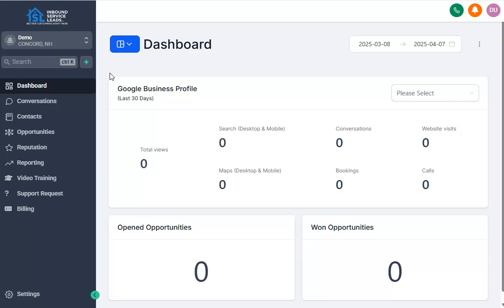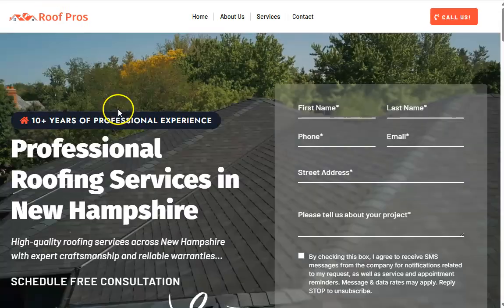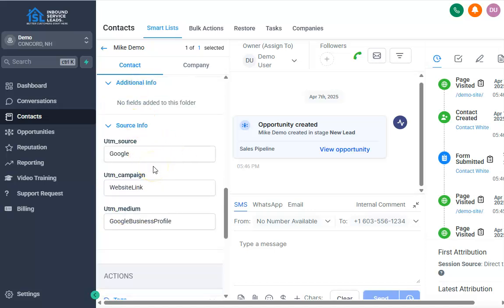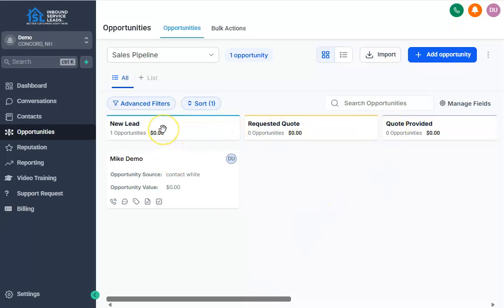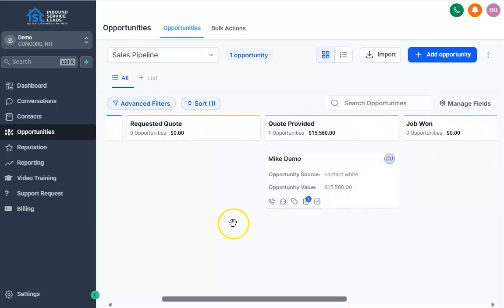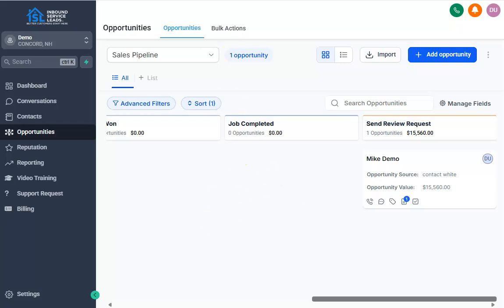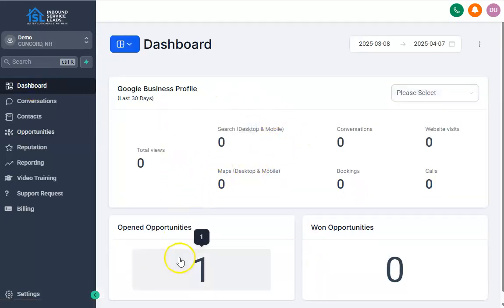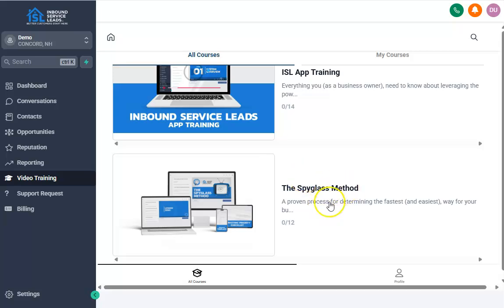Fast Track System Walkthrough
Do you own a local or service area business? Are you struggling to create new jobs with your current marketing efforts?

The Fast Track Marketing System (by Inbound Service Leads), is helping to create some of the fastest growing small businesses across the US.

In this video, Mike, co-founder of Inbound Service Leads, will provide a quick walkthrough of how the Fast Track System works and can help your business.

Whether you’re a one-man roofing company or a seasoned veteran in the asphalt paving world, this system can make sure that all of the right pieces are in place to help your business grow.

So, what are you waiting for? Check out this video and start building a foundation for the future.

If you’re a service based business owner looking to learn more about how the Fast Track Marketing System can help you, check out this